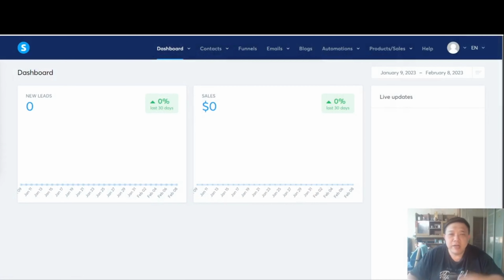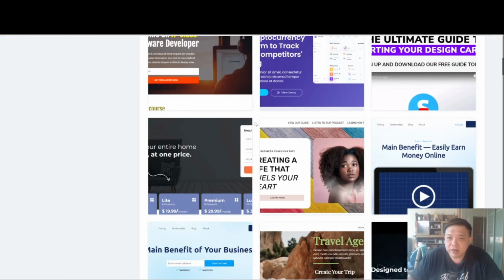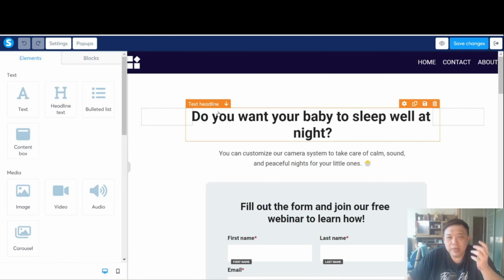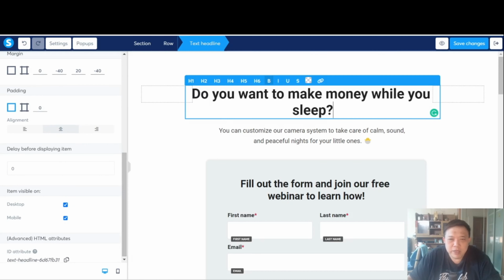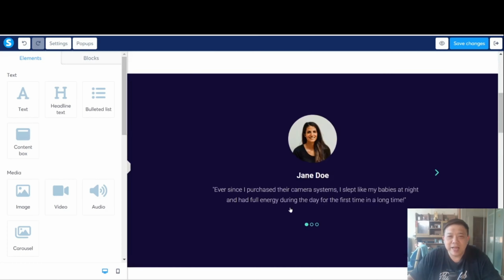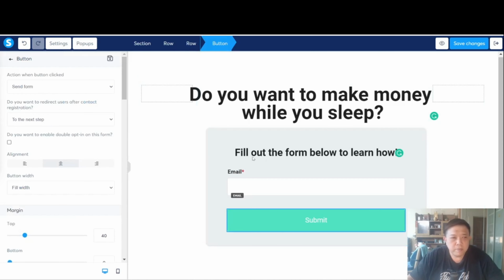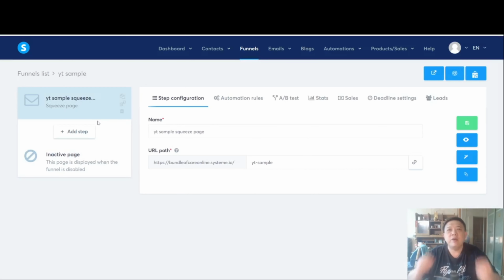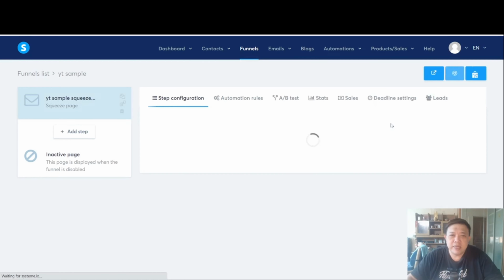How to create a landing page in systeme.io - All-in-one Builder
How to create a landing page in systeme.io

Systeme.io is an all-in-one builder that allows you to create landing pages,email marketing campaigns, webinar sessions, blog posts all for free up to a maximum of 2k contacts.

You can also create your very own online course within systeme.io for free.

In this video, I am going to share how you can use systeme.io and start creating your very first landing page, creating a tag so that you can collect all the email information into the correct tag.